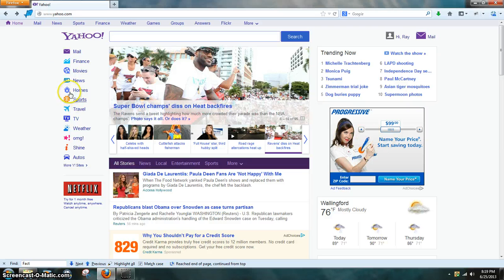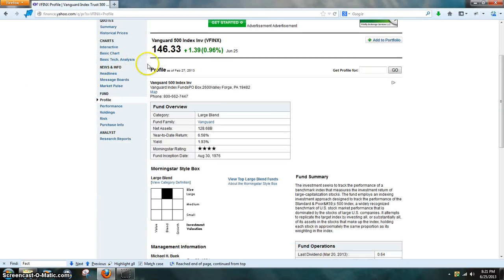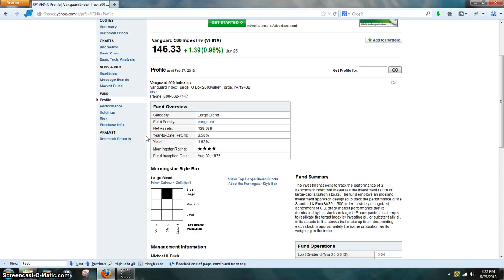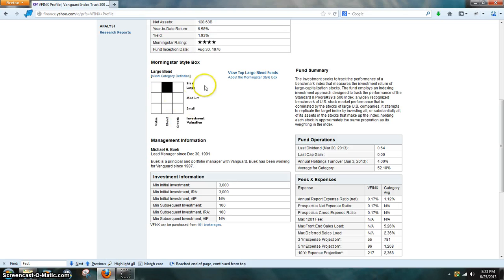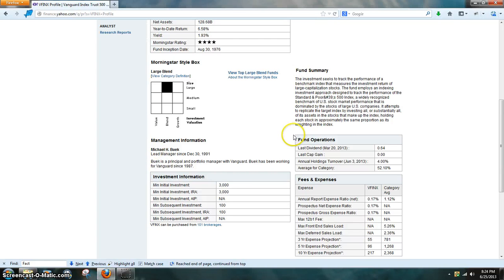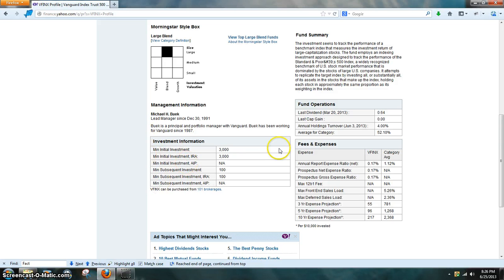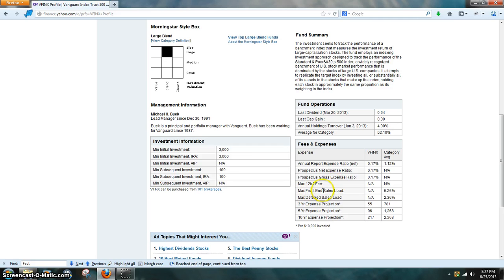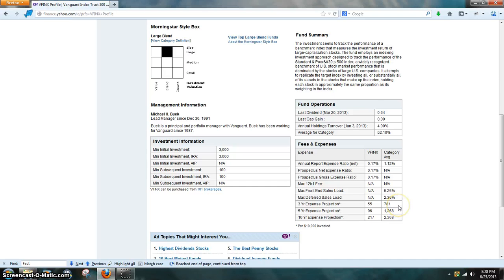Mutual Fund Research Using Yahoo Finance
In this educational screencast we show you how to research a mutual fund using the funds "Profile" section on Yahoo Finance.

Mutual Fund: Vanguard 500 Index Fund

Mutual Fund Ticker Symbol: VFINX